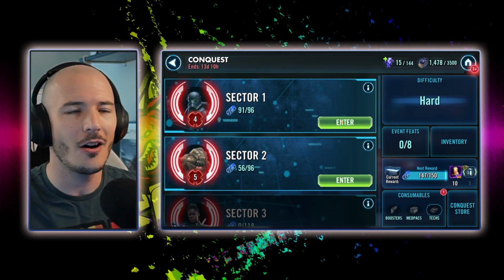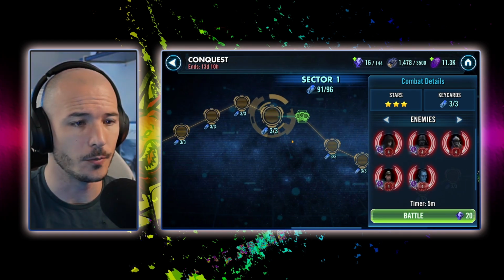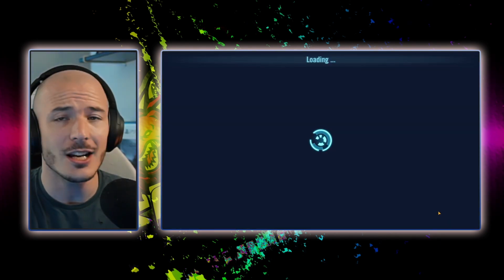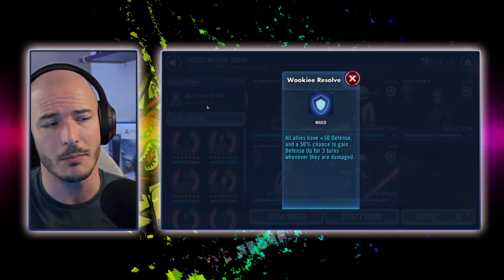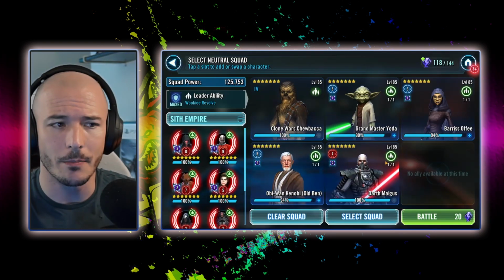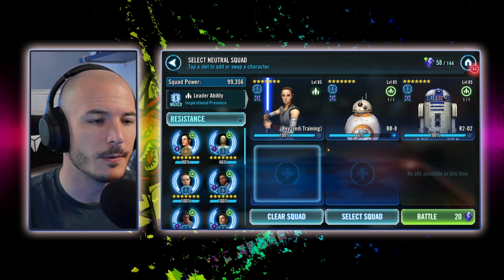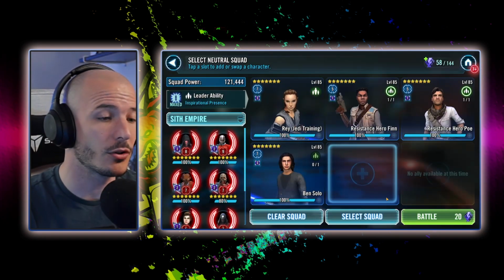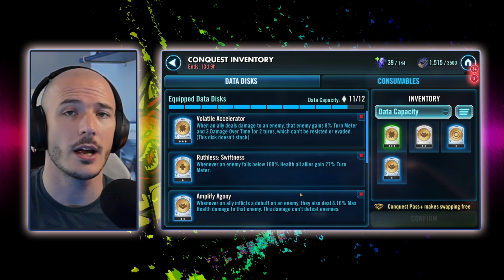The ULTIMATE guide to Conquest Sector 1. Easy Feats Guide.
0:00 Intro
0:45 Sector 1 Feats
1:30 Teams to look out for
5:05 Droid Kills/No Tanks (GG8)
6:50 Droid Kills/No Tanks (IT)
7:45 Droid Kills/No Tanks (CLS)
8:43 Defense Up & Ability Block (CWC/JML)
13:50 Mini Boss Feat: Win with KRU (+Malgus Global)
14:20 Boss Feat: No Sith/Jedi/Unaligned Force User/No Tanks/Droid Kills (GG8)
15:47 Boss Feat: Win with Ben Solo (+Malgus Global)
18:20 Data Disks used